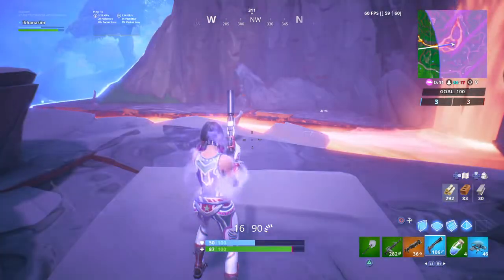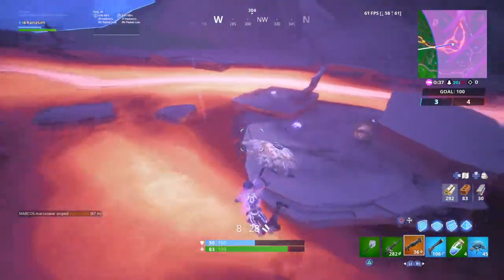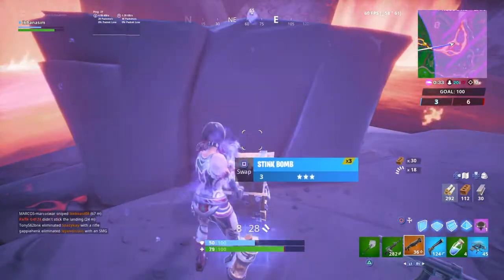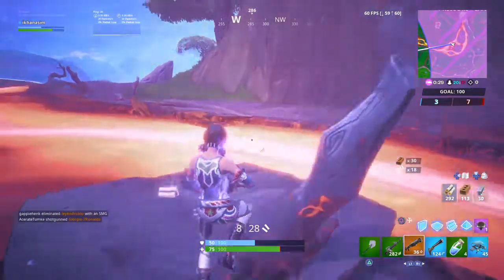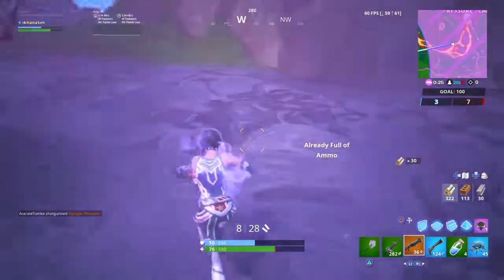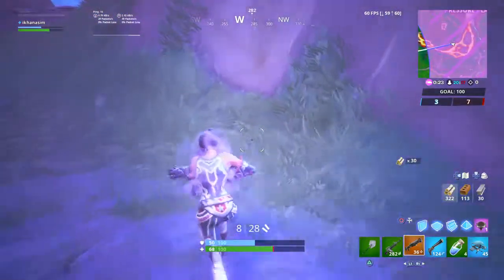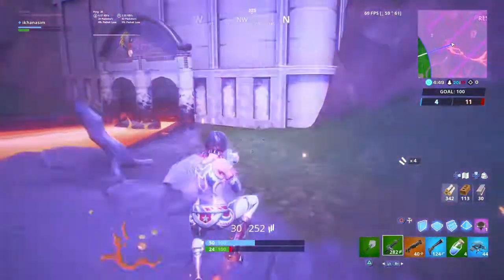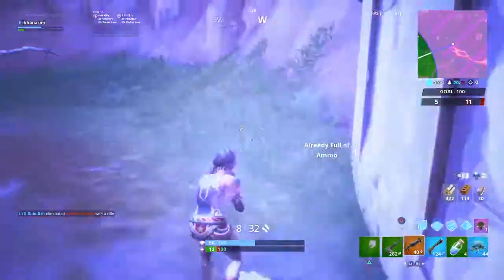Season 10 Week 8 Challenges